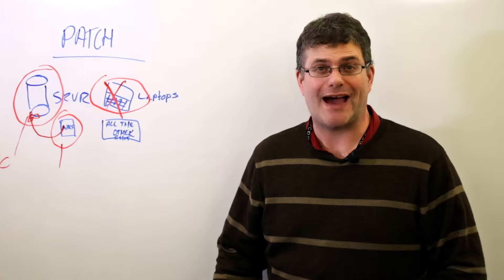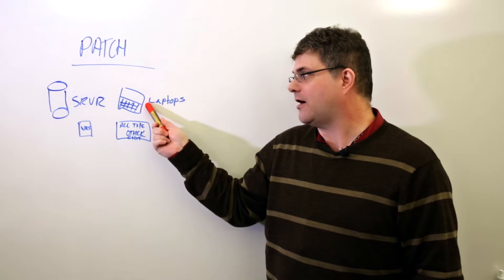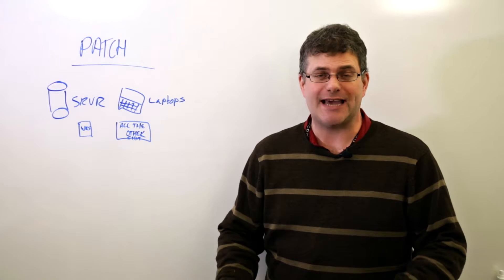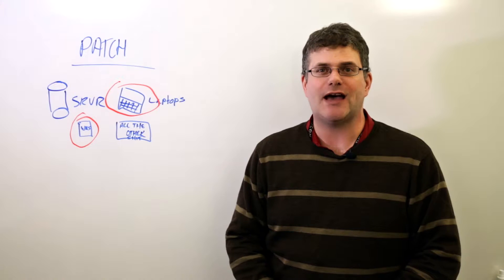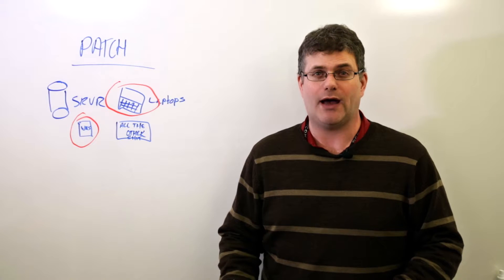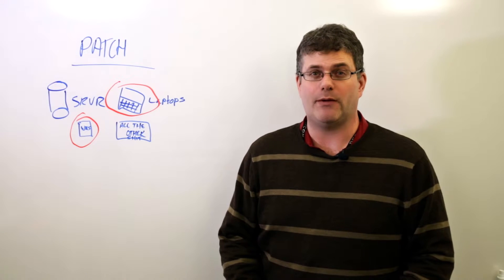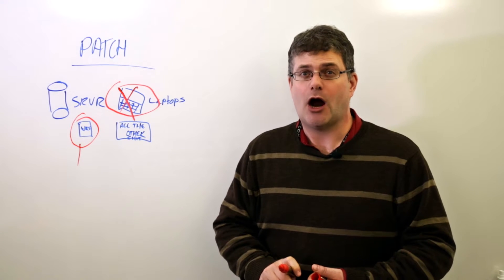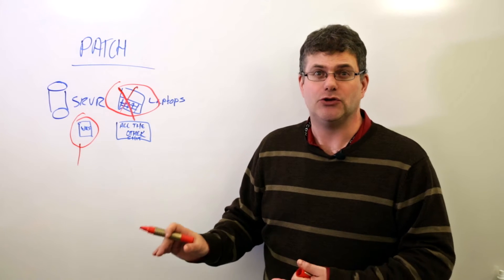Patch Management, Part 1 | Trumpy in the Cybertrenches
Patch Management is one of the most effective defenses against security threats.

In this first episode, Trumpy explains why it is so crucial to keep all your devices up to date with the latest patches.